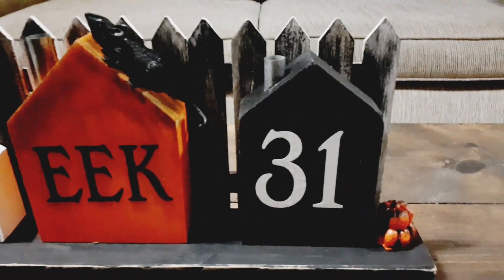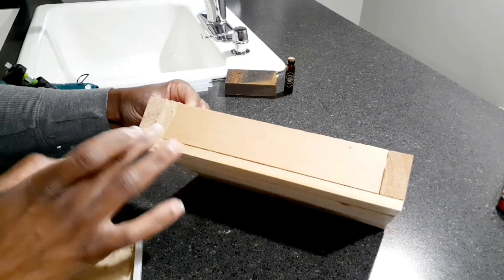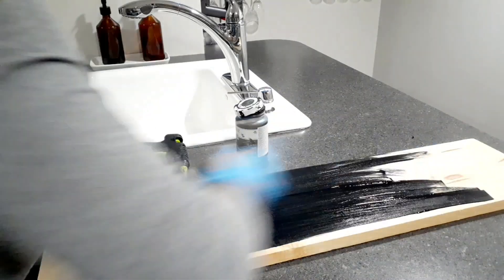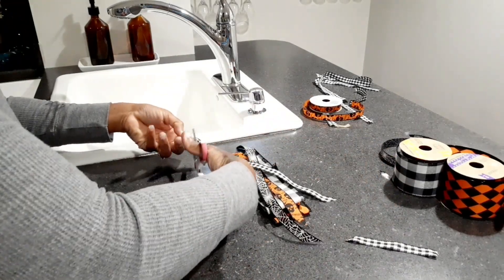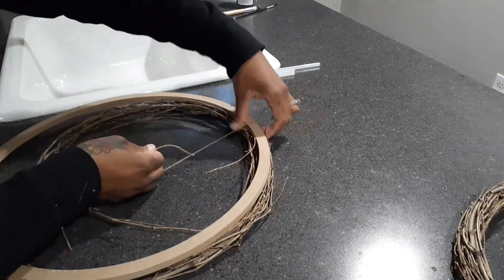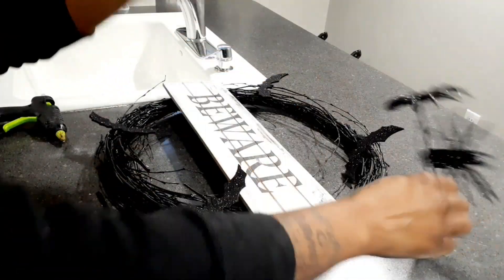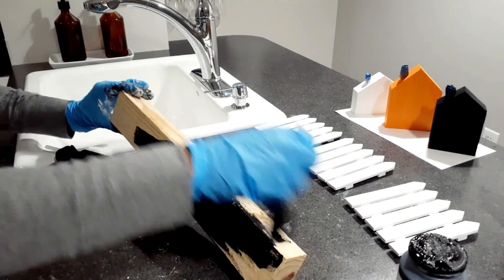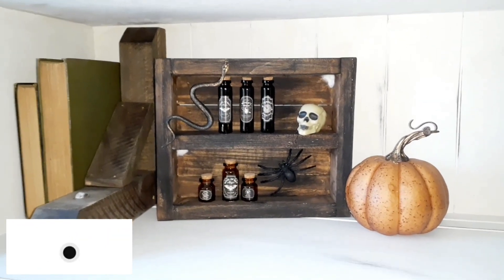diy Halloween decor| diy budget friendly Halloween decor| diy Halloween decor 2022